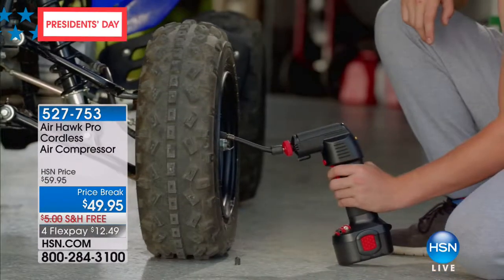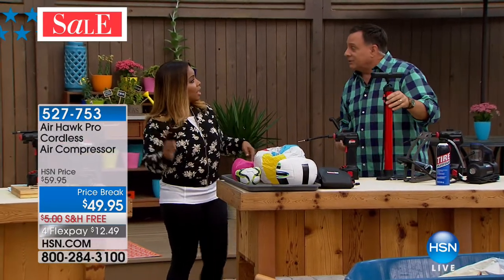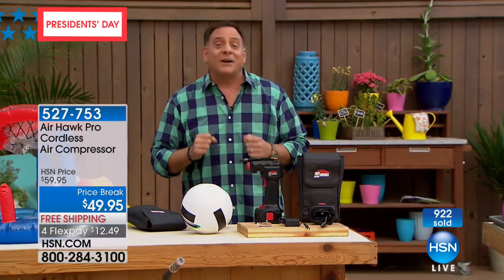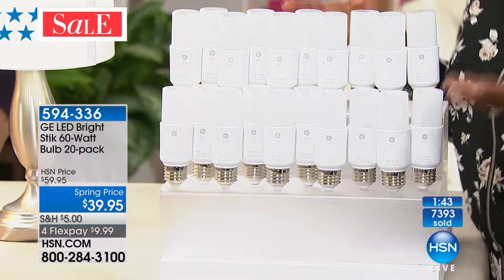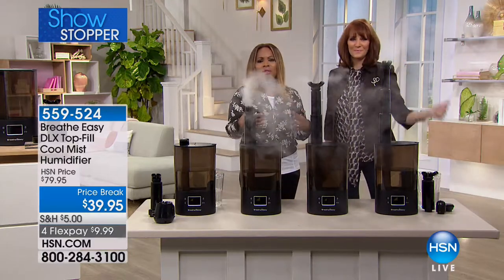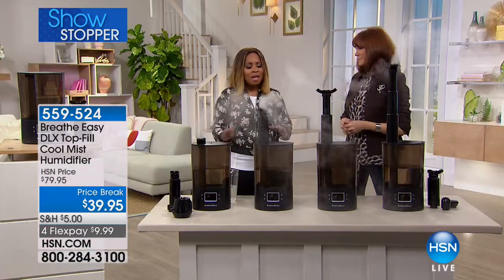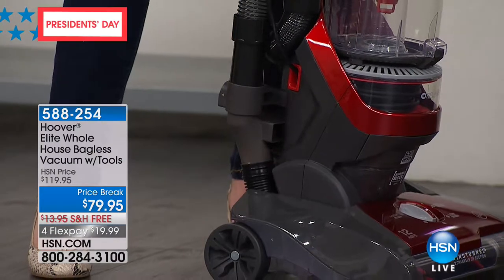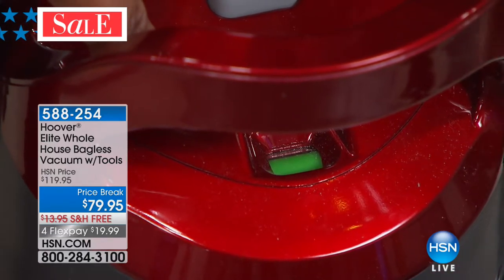HSN | Home Solutions 02.16.2018 - 06 PM